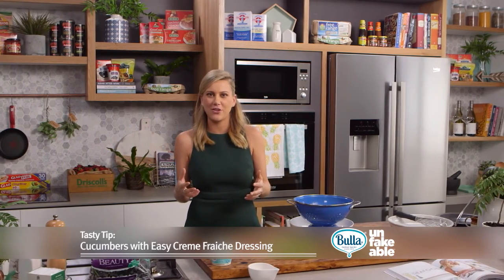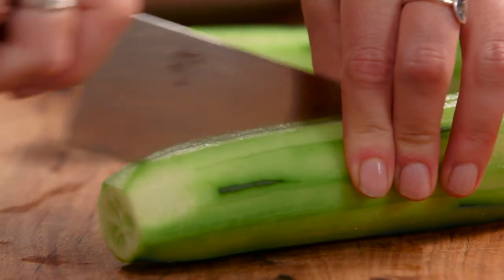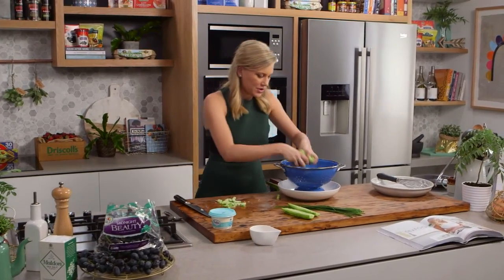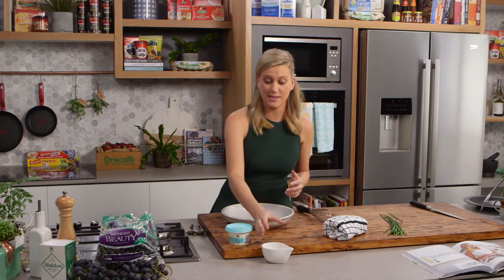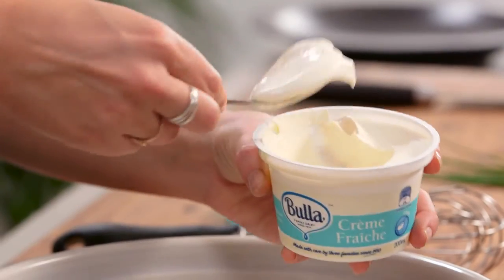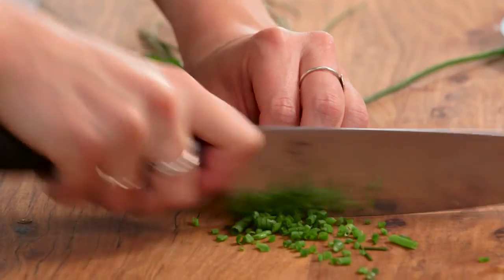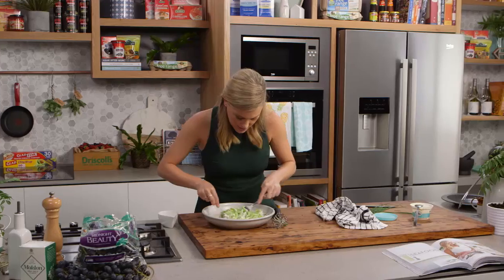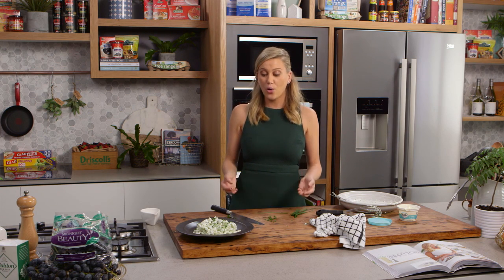Cucumbers with Easy Creme Fraiche Dressing | Everyday Gourmet S6 E1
Bulla - Fast Fact - As seen on Everyday Gourmet.
There is no written recipe for this dish.